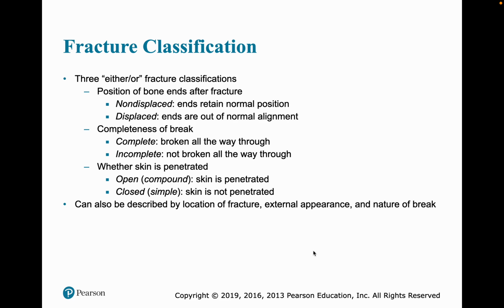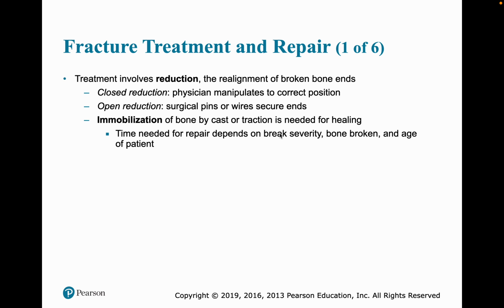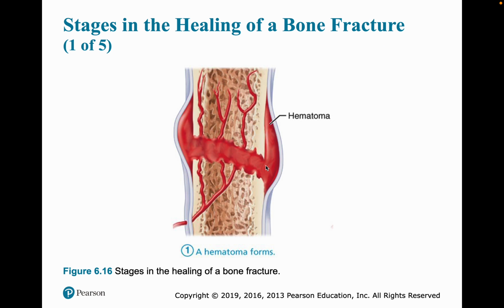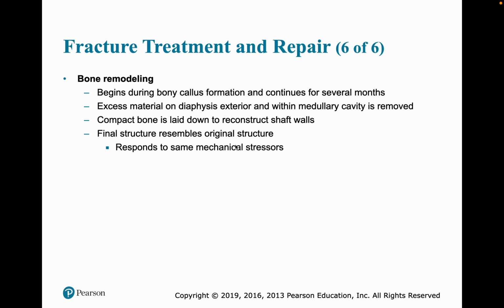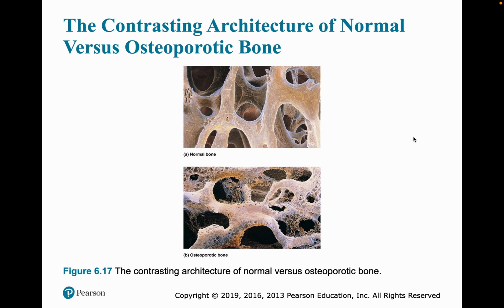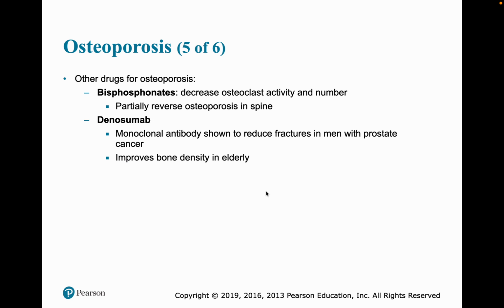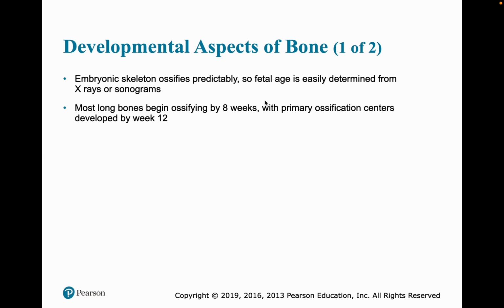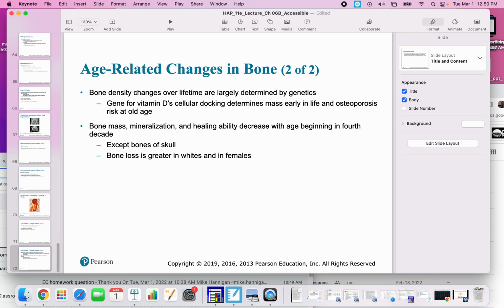chapter 6 7 to end